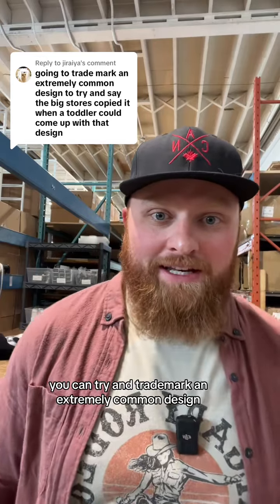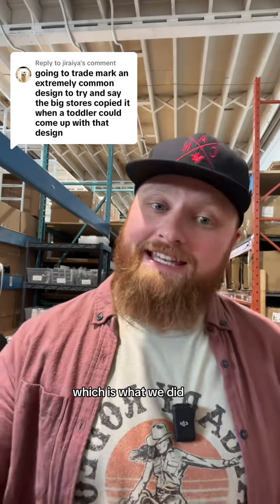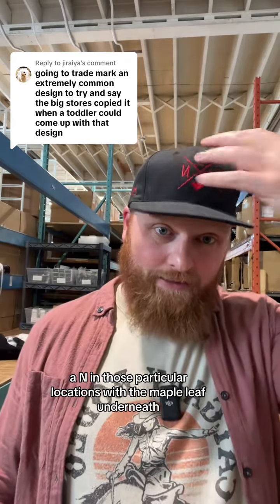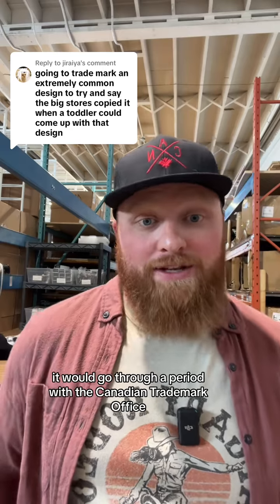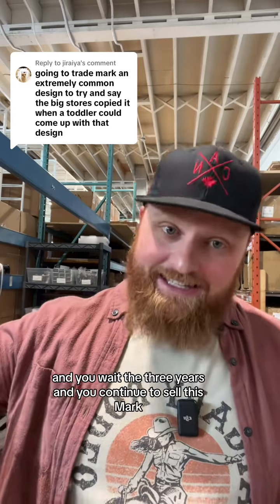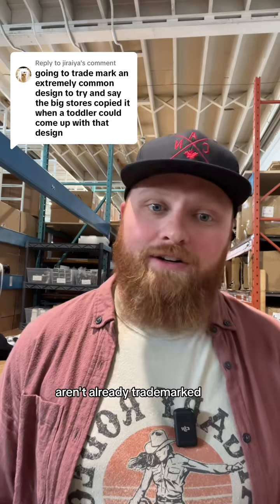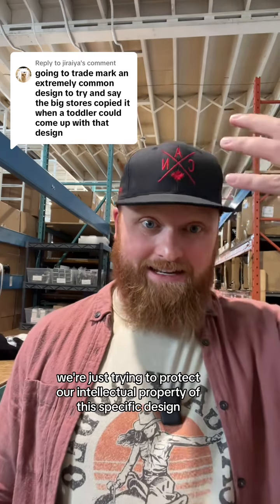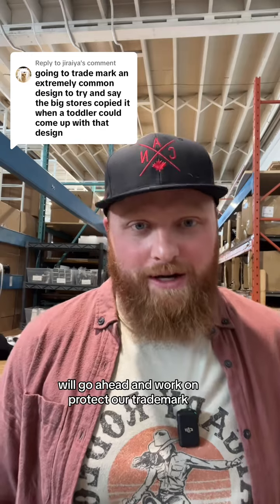happy to answer any trademark questions related to our experience, even though im not a lawyer :)